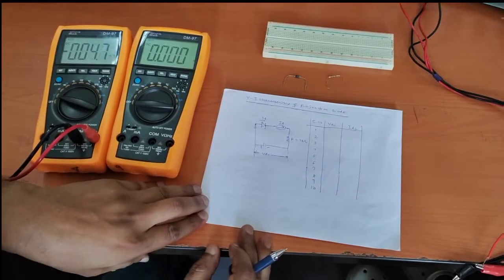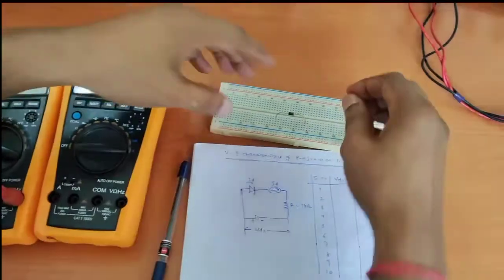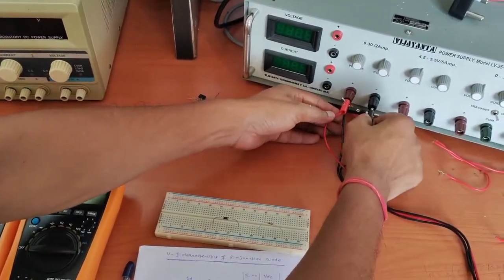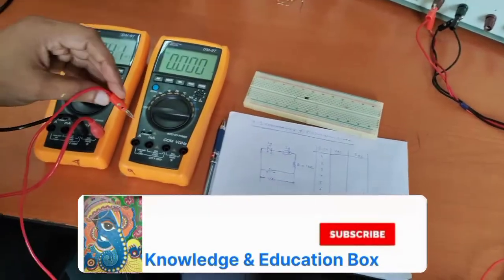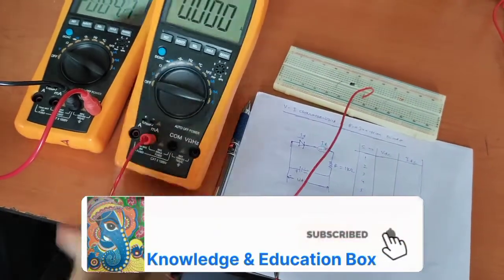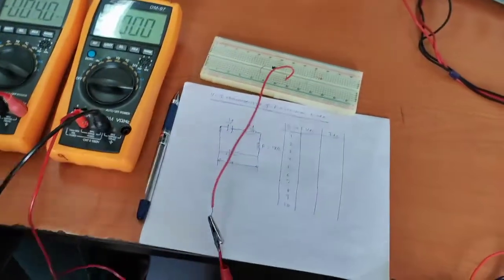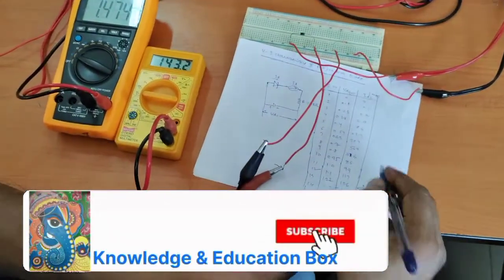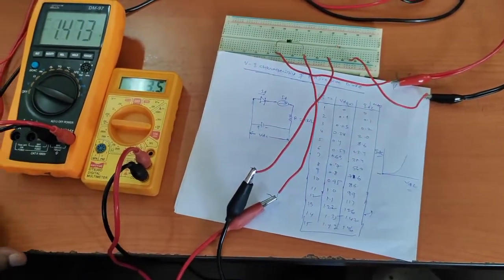Study of v-i Characteristics of Diode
Diode characteristics, pn junction diode output Characteristics